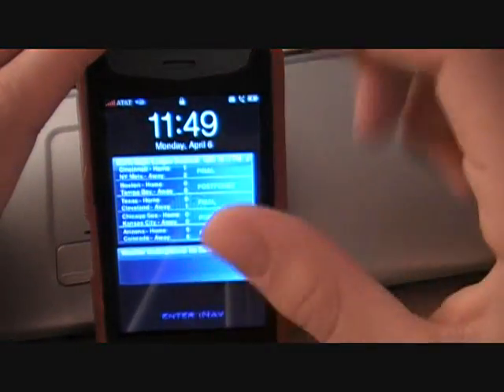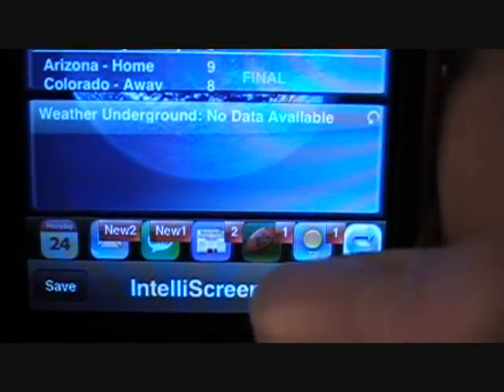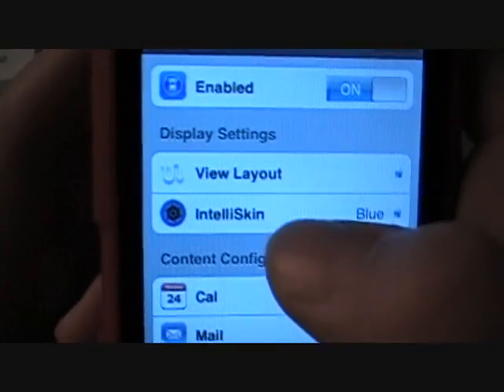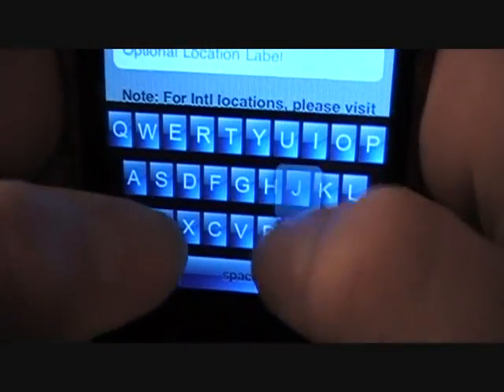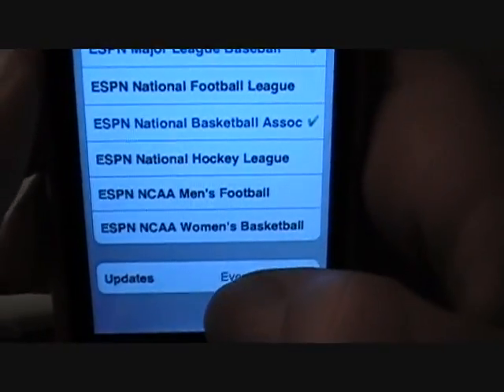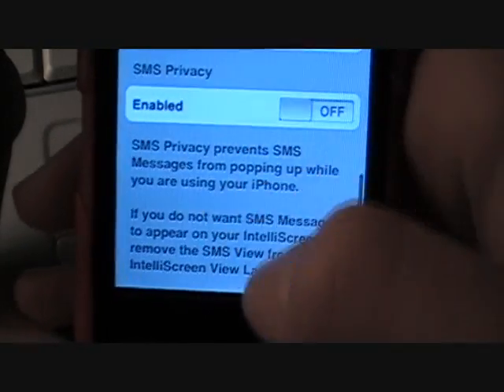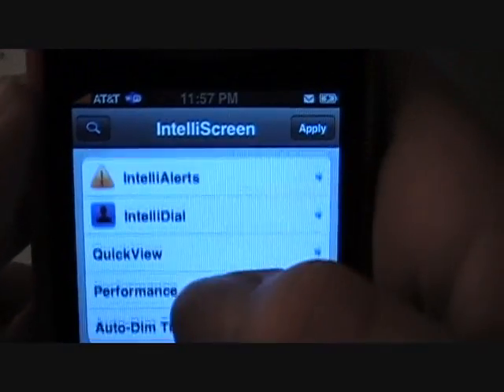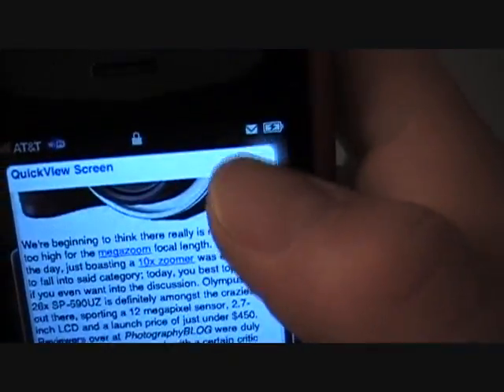Intelliscreen for Iphone and ipod touch made by intelliborn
Amazing app from cydia and the features include
Features:
View Calendar, Email, Text Messages, News, Sports, and Weather from your iPhone "Slide To Unlock" screen
Taskbar Icons for Missed Email, SMS, and Phone calls
QuickView - View/Mark Read/Mark Unread/Delete your Emails and SMS from the Lock Screen
2 IntelliScreens - Double Tap the Clock Area to goto Page 2
Hide IntelliScreen with a Swipe to the left on the Clock Area - Swipe Right to get it back
Customizable Alert Reminders - Don't forget about a missed call, unread email, unread SMS, or repeating Calendar Alerts
Vibrate, Sound, or Flash Alerting with Alert Quiet Time
Smooth scrolling across each item to quickly glimpse at your data
Tap-To-Check Email when you view the unlock screen - no need to "Refresh" from Mail.app or wait 15 minutes
Go directly to the application of your choice with a "Swipe"
Precise International Weather (by Zip) provided by Weather Underground.com
News Feeds include Yahoo!, CNN, BBC Fox News, and Reuters
Add your own Custom RSS Feed
ESPN Sports Feeds include MLB, NFL, NBA, NHL, NCAA Men's Football and NCAA Women's Basketball
Customizing your IntelliScreen® is easy! Choose which content you want to view and where
Customize your Layout by pinching and pulling content
Mail and Text Messages can be shown only if new items are available
Skinnable - Customize to the way you want IntelliScreen to look